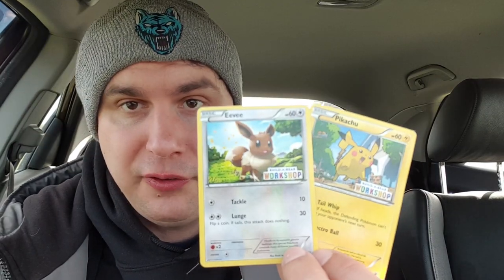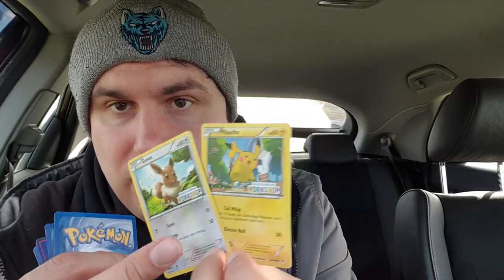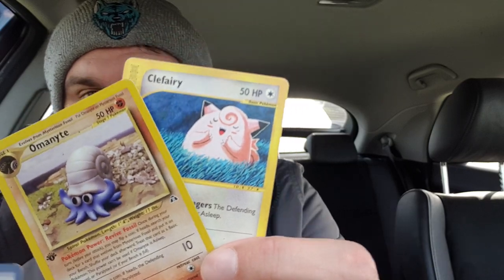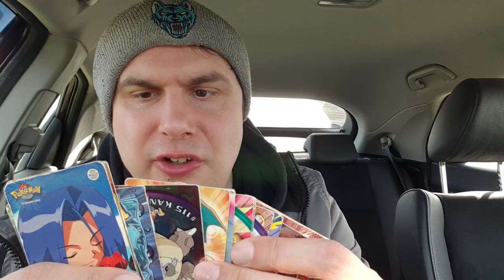Car Boot Pick Up Video - Fill A Bag For A £1.... So I Did! 🤣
i got some random stuff today was fun to hit up a car boot :)